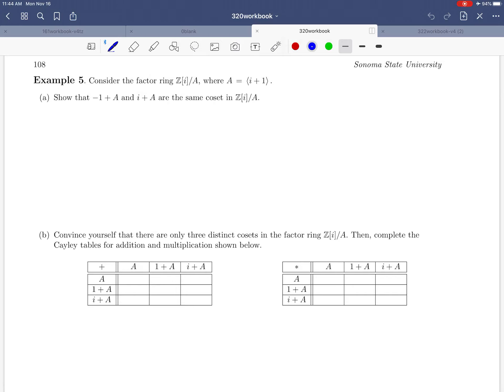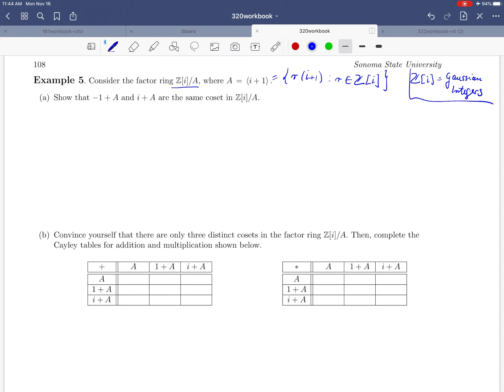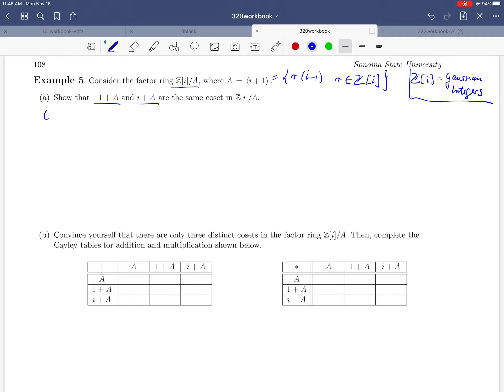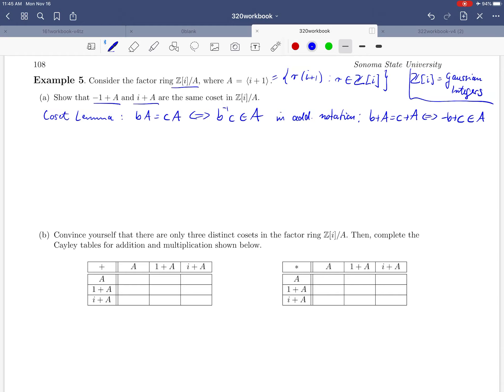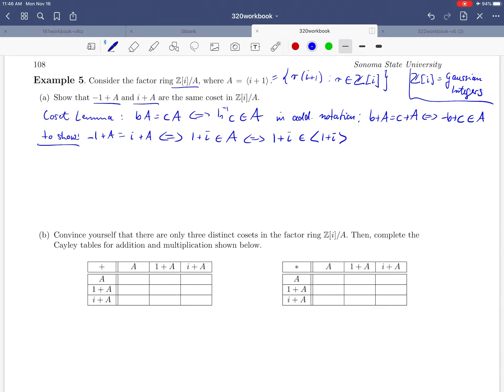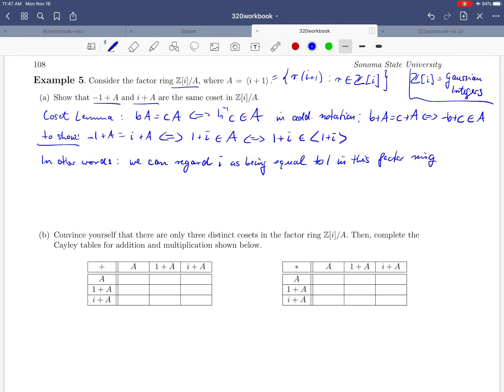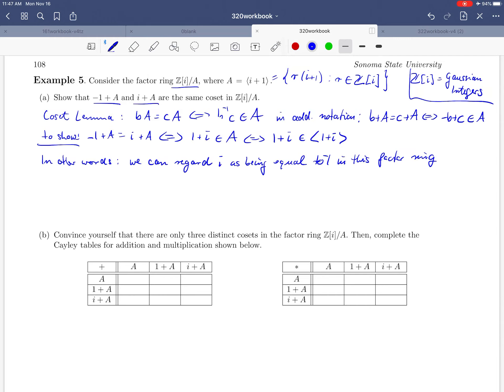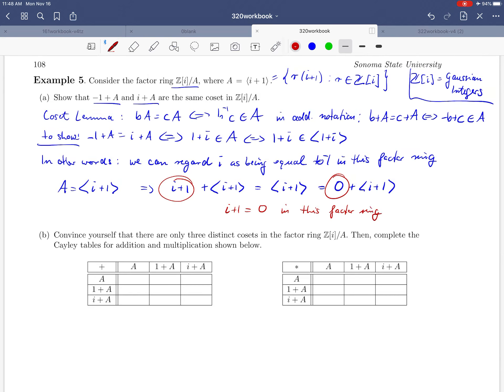Math 320 Chapter 14 Example 5a